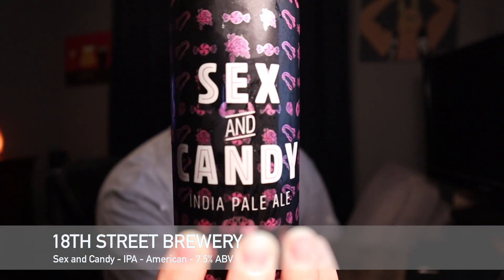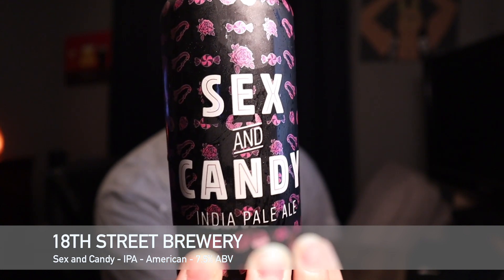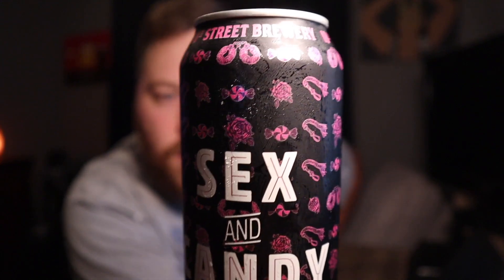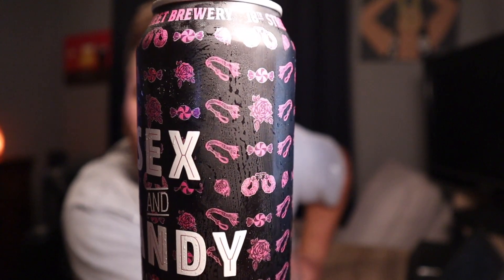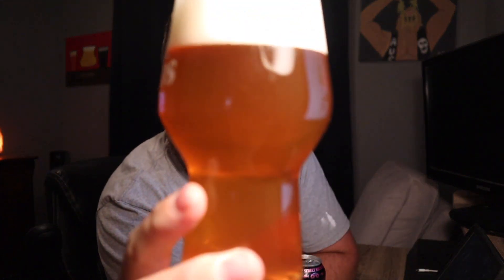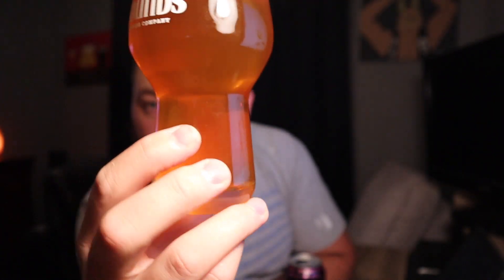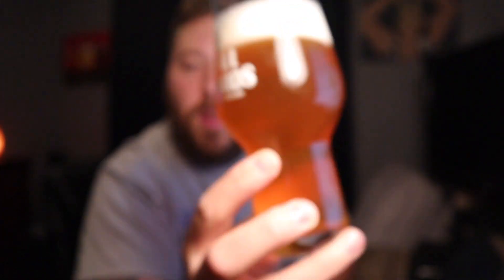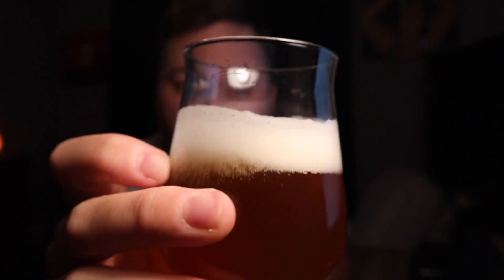18th Street Brewery - Sex and Candy IPA (Review)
18th Street Brewery - Sex and Candy IPA

Not bad! Sort of East meets West Coast.

Follow me on Untappd - TylerReynolds